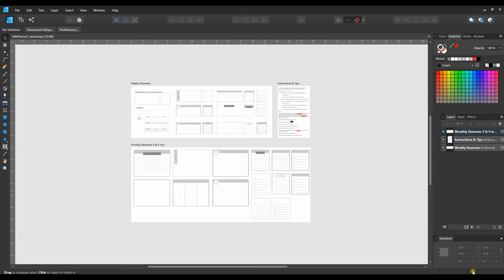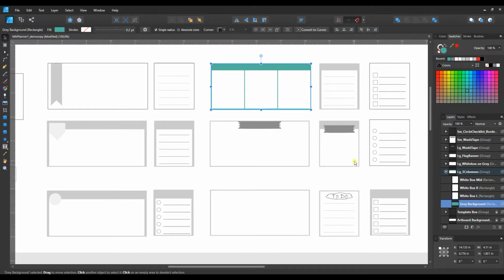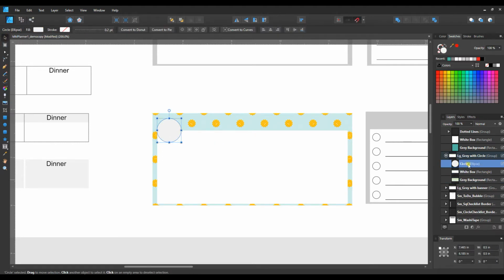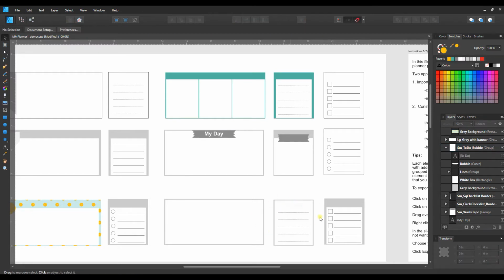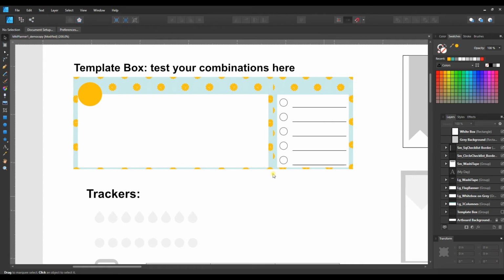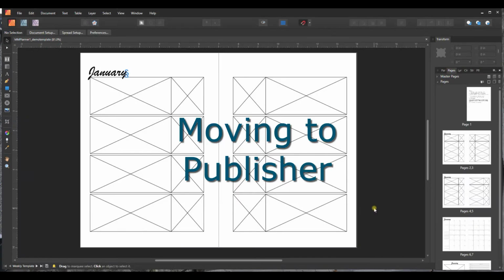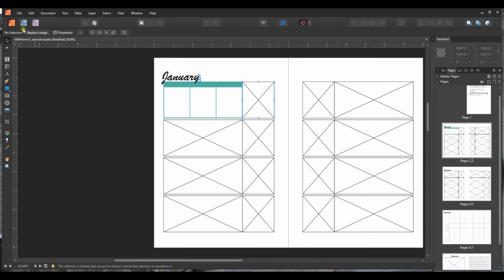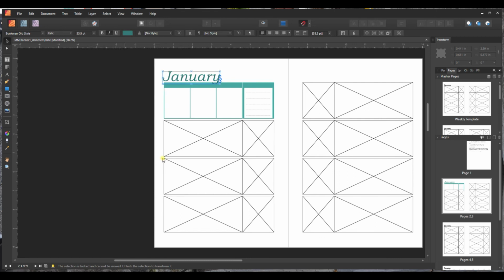Mix & Match Weekly Planner Builder for Affinity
Build multiple weekly planner layout, printables, digital stickers or digital planners with this pack of elements.
In this video I show you how to:
Edit the elements in Affinity Designer
Export your customized elements
Add your own text over top (can be done over the .png or .jpg exports in any program)
Use the included Affinity Publisher Template to build your planner pages.

You can create so much with this collection. I hope you enjoy!

Courses to help you create your book and digital product based business